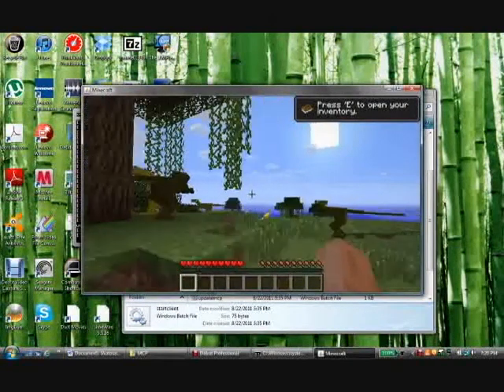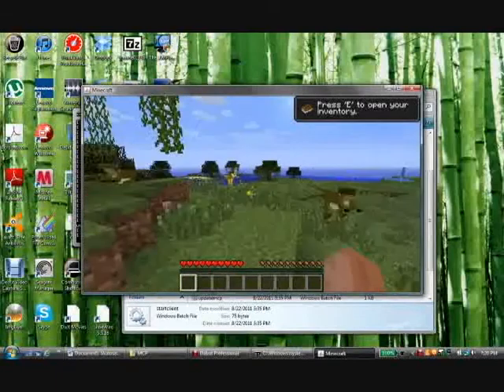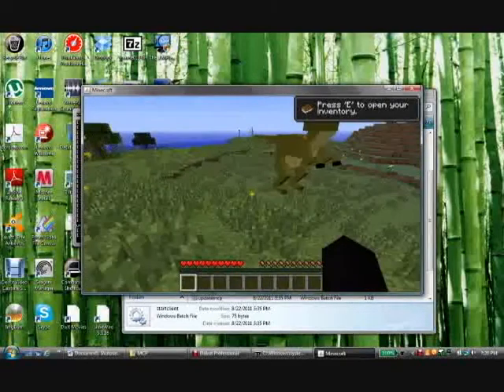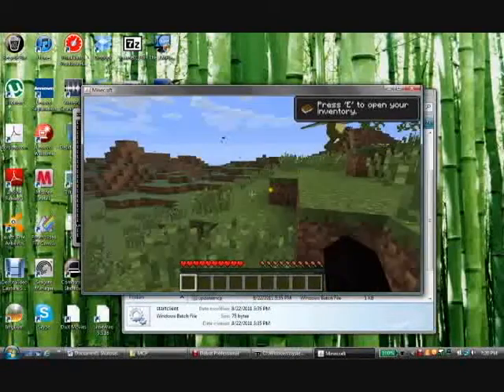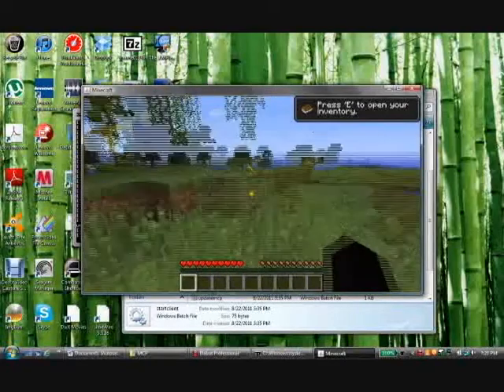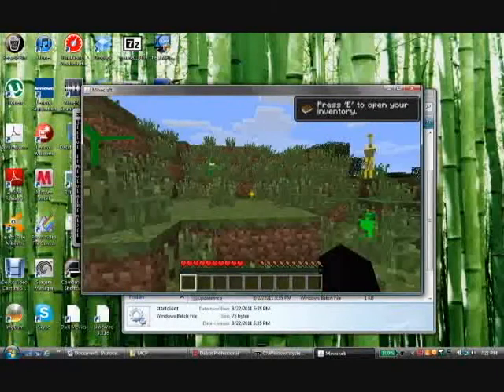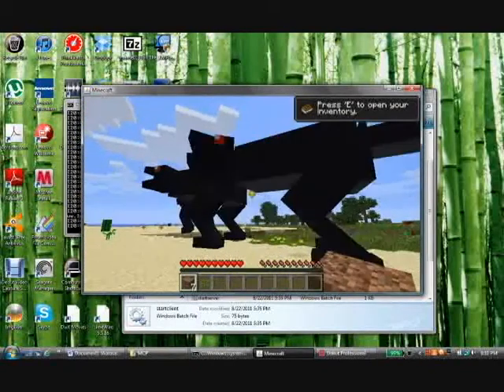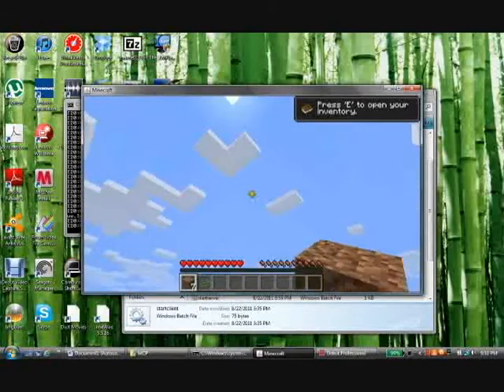Minecraft blog vid #2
T-rex and new animations!